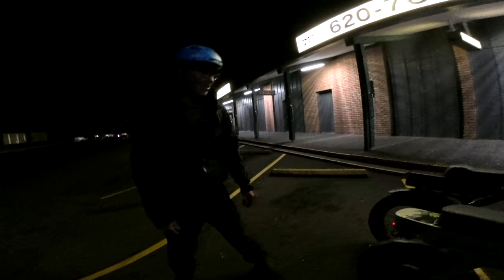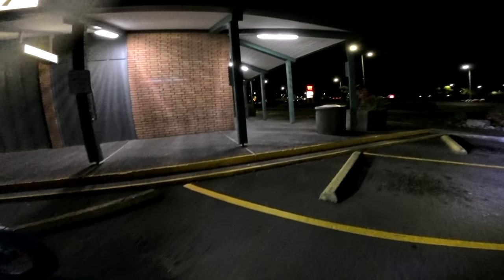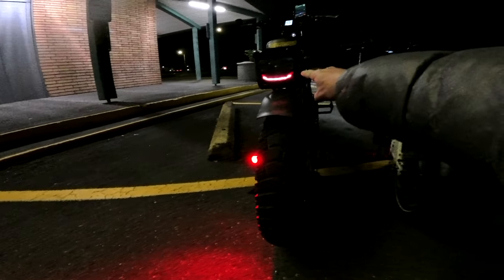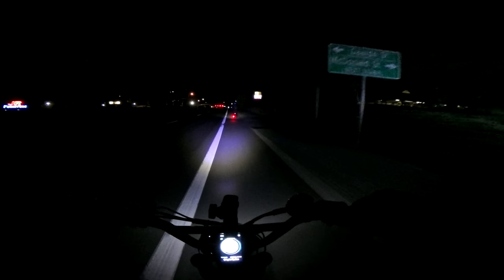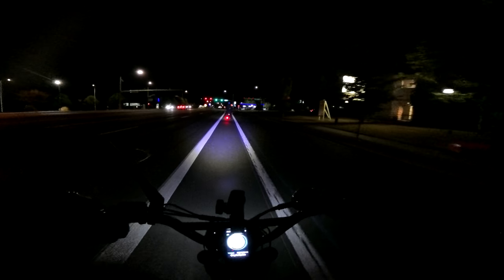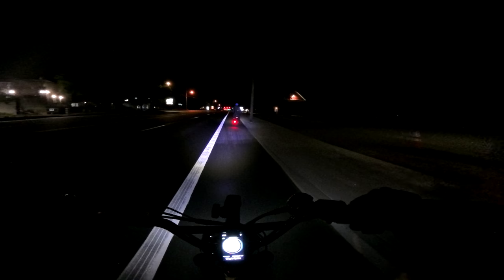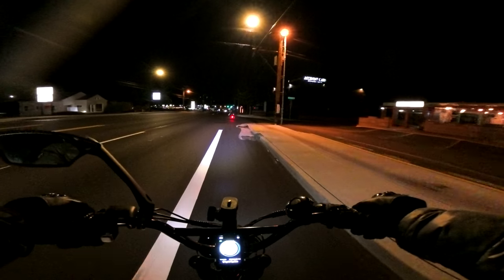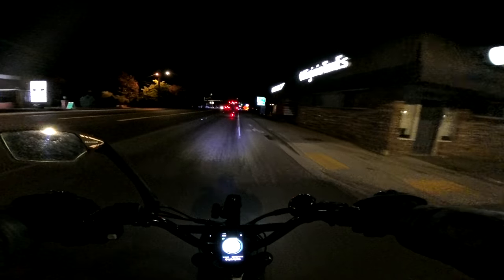Sketchy E-bike Road Trip In Darkness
Sketchy E-bike Ride From King City To Spring Garden Park In Portland Oregon In The Early Morning Dark Hours -
Riding The Ariel Rider Grizzly And Lyric Graffiti E-bikes -